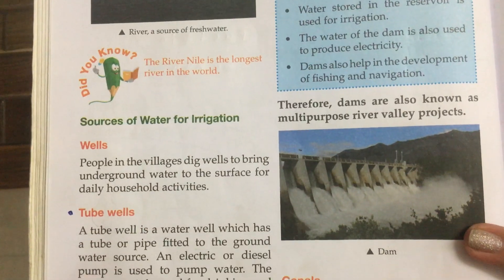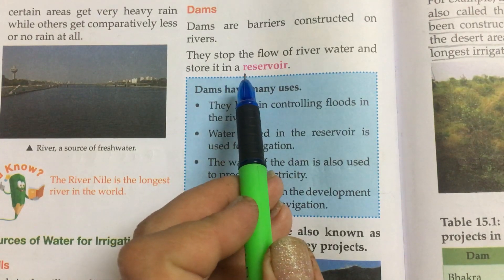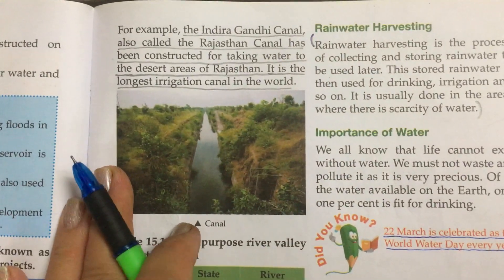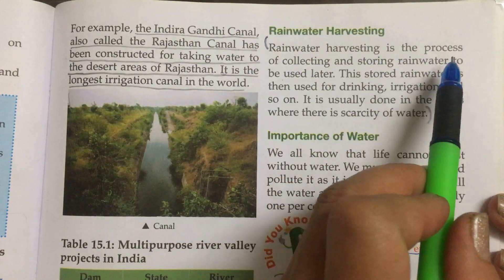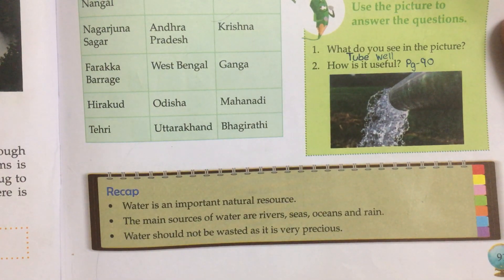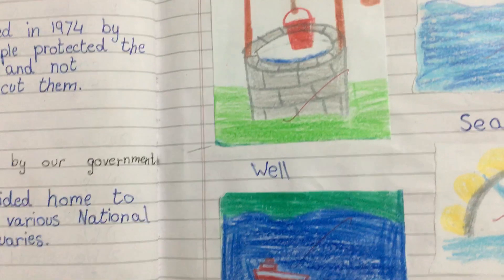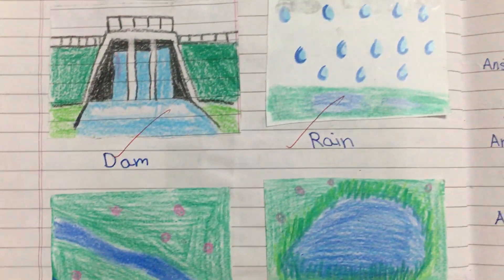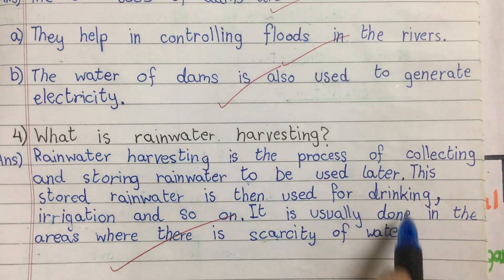Water resources of India |SST class 4 chapter 15| Longman VISTAS | India science evs sst اب و هوا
Hi, I am Lili, with sweet and simple learning method of Science subject of class 4 students .